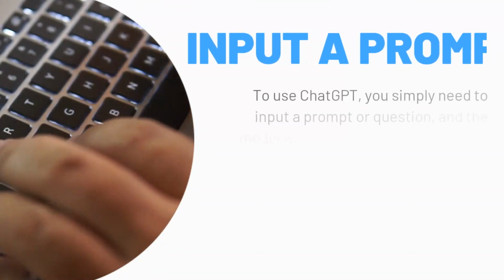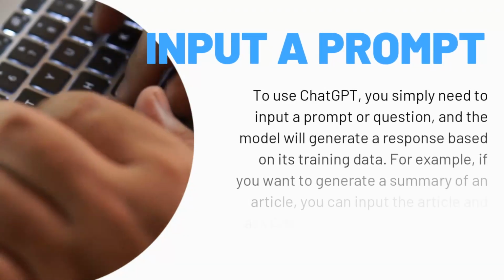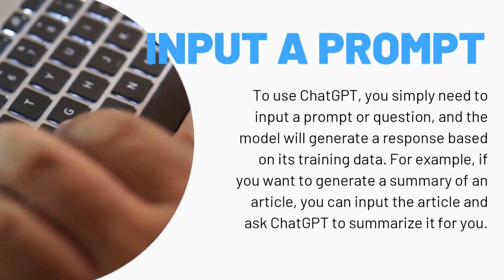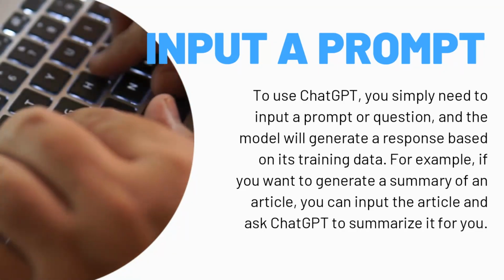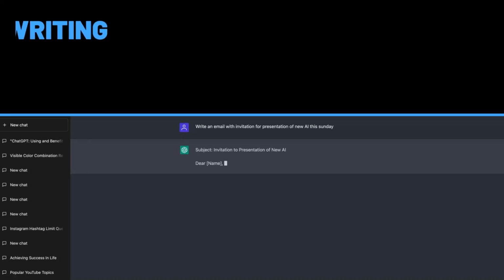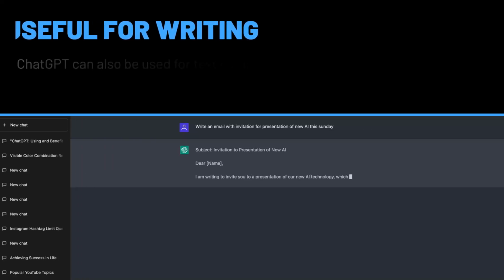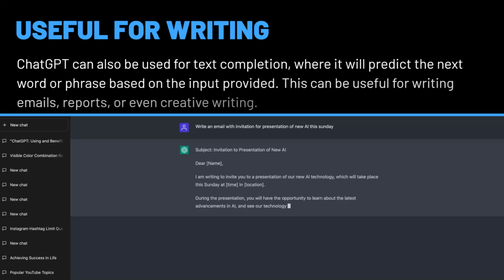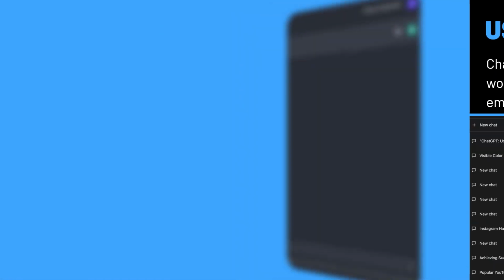Unleashing the Power of ChatGPT: A 2-Minute Tutorial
Introducing the ultimate language model, ChatGPT. Developed by OpenAI, this cutting-edge technology can help you with a wide range of tasks, from generating text to answering questions. In this tutorial, we show you how to use ChatGPT and all the ways it can benefit you. Learn how to use it for text completion, summarization, and answering questions, with examples. Get a glimpse of how it can help you save time and improve the quality of your work, whether you're a student, a business professional, or a creative writer.